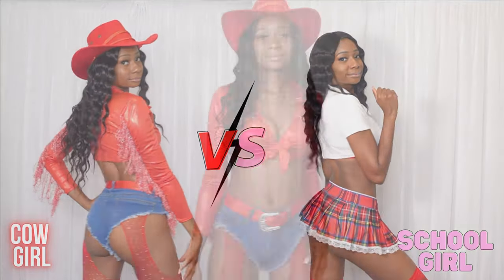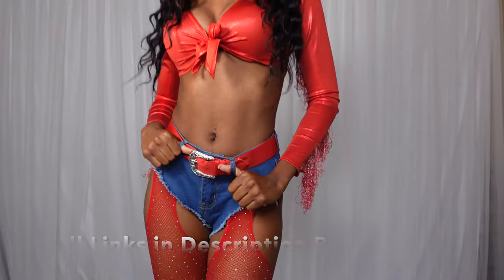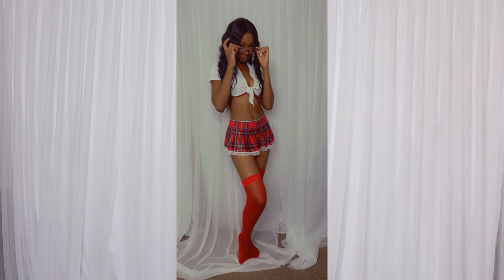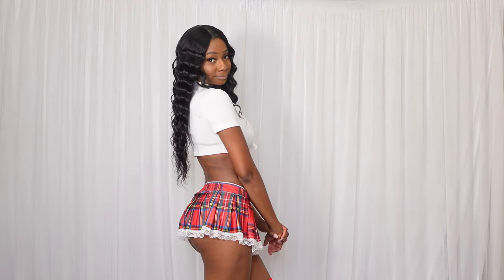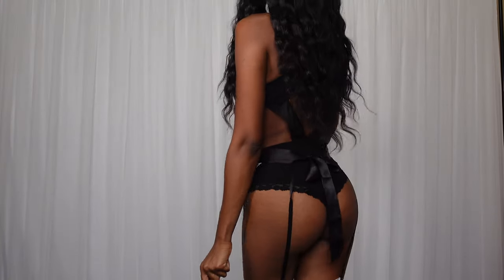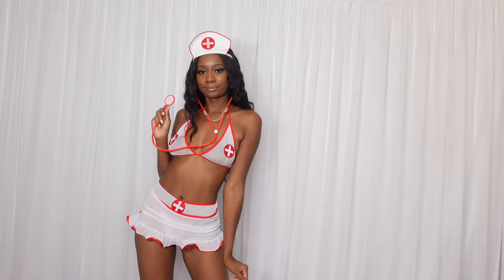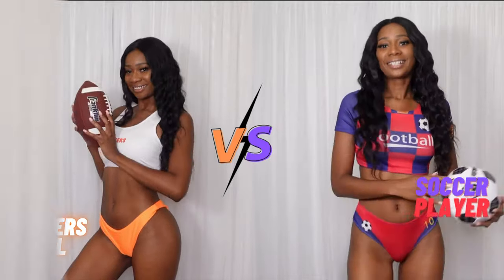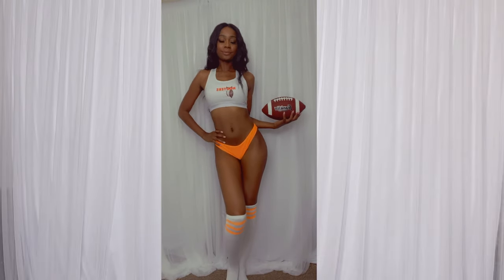SEXY HALLOWEEN Try-On Haul 2021|AMAZON vs SHEIN 🎃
Halloween is my favorite holiday!!! 🎃 I wanted to celebrate by bringing you a very special try on haul!!! I decided to see who has the best Sexy Lingerie Halloween Costumes between Amazon & Shein!! Let me know who do you think the winner is?? Also let me know which is your favorite Costume!!

EQUIPMENT USED⇣

►VLOG CAMERA
SONY Camera
Vloging Tripod

►MAIN CAMERA
Canon Camera
Camera Lens
Camera Tripod

►LIGHTING
Ring Light
LED Lights

►BACKGROUND
Fabric Backdrop
Backdrop Stand
MUSIC⇣
TIME STAMPS
0:00 - Intro
0:06 - Cow Girl
1:13 - School Girl
2:13 - Maid
2:54 - Nurse
3:51 - Hooters Girl
4:53 - Soccer Player
5:57 - Who Has The Best Costumes?
6:14 - Extras
6:38 - Outro